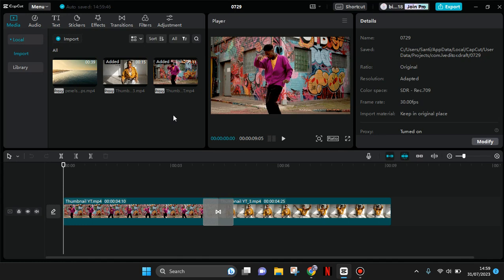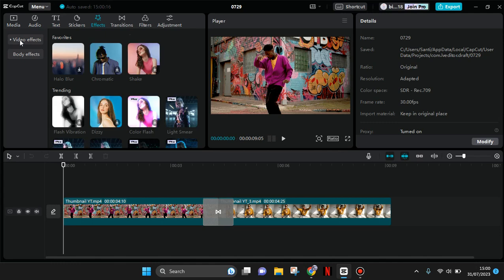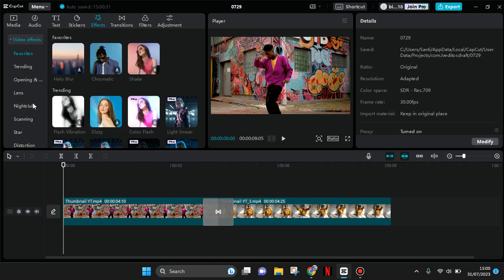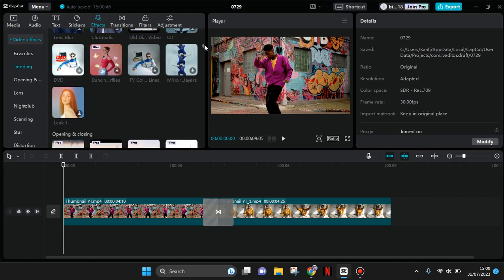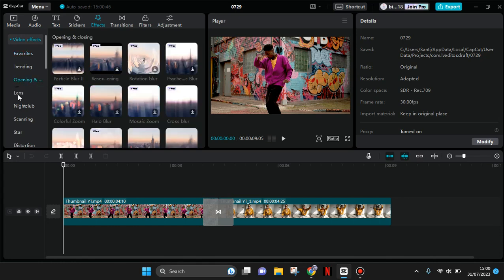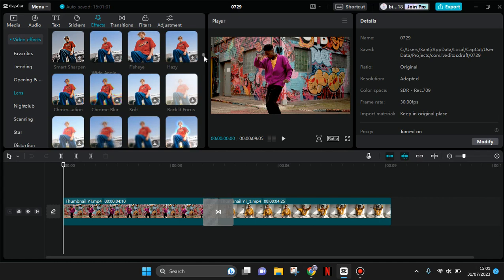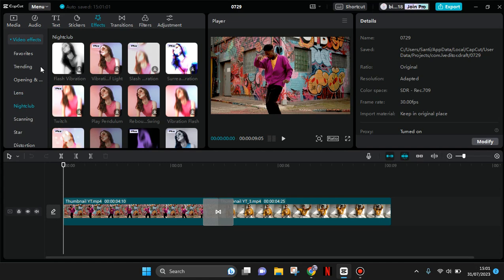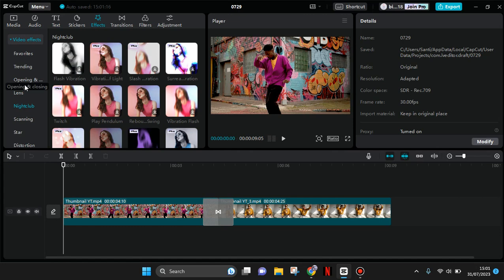I Need Help Finding the Basic Section | Where Can I Find the Basic Category on CapCut PC?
This video will explain where you can find the effects that are previously placed under the "Basic" category on CapCut PC